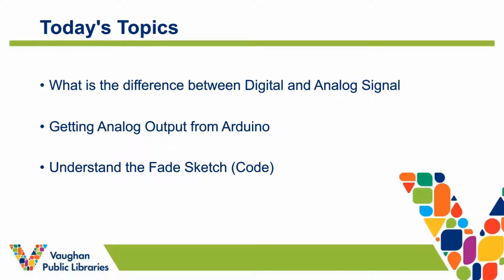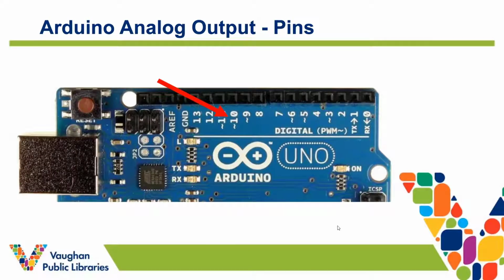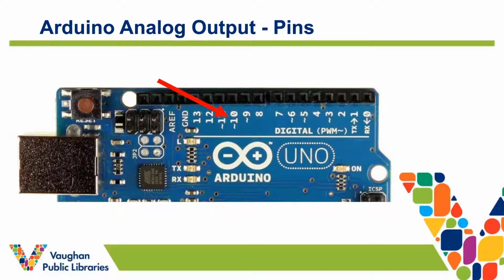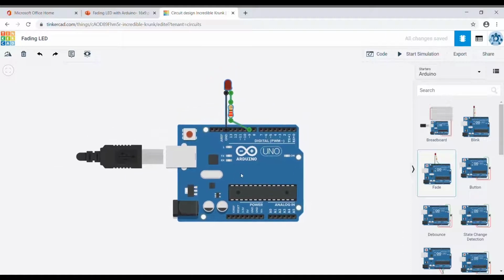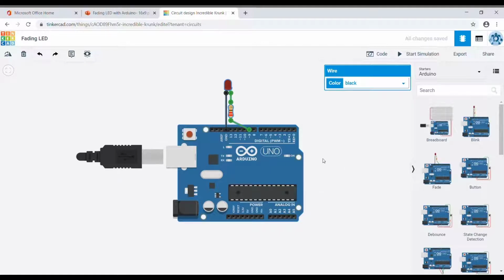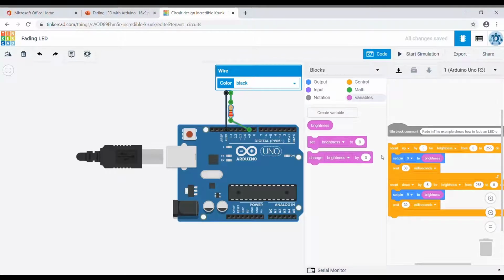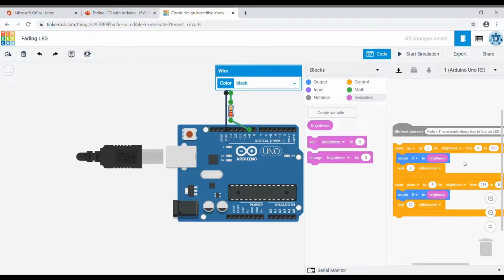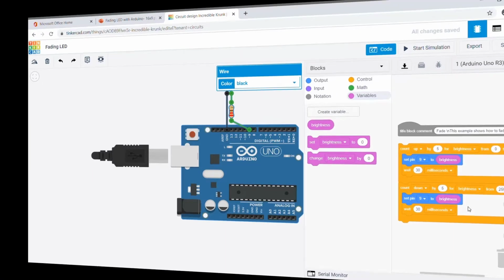STEAM Activity: Fading LED with Arduino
Learn how to get an analog output from Arduino while coding and running a simple project on Tinkercad Circuits.